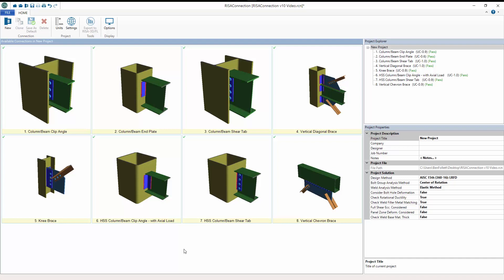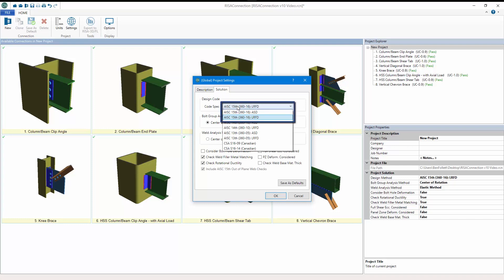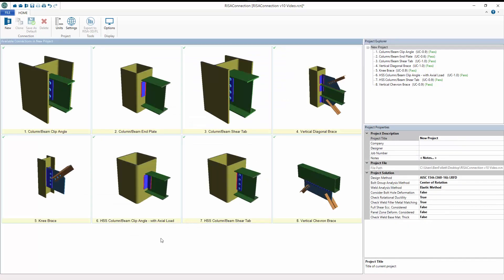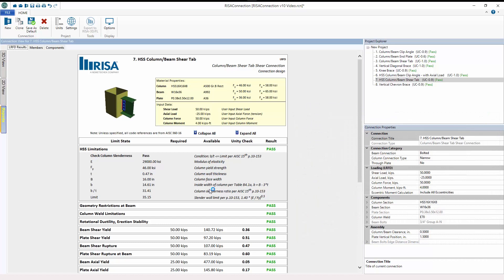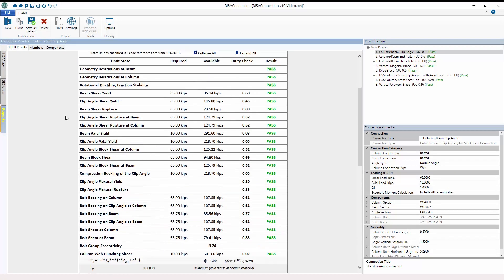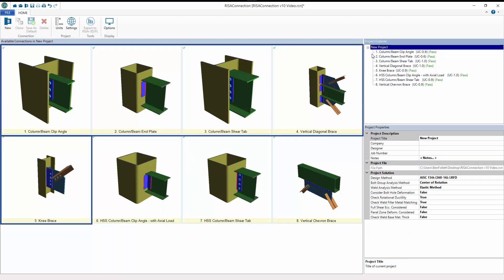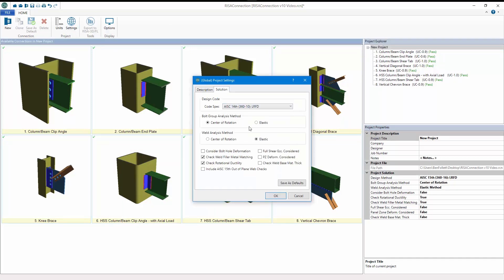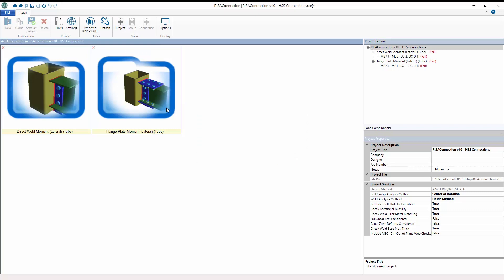New Features in RISAConnection v10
The release of RISAConnection version 10 incorporates updates according to AISC 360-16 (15th Edition) including changes to HSS provisions as well as improved design for column webs subject to out-of-plane loading, in addition to other enhancements.